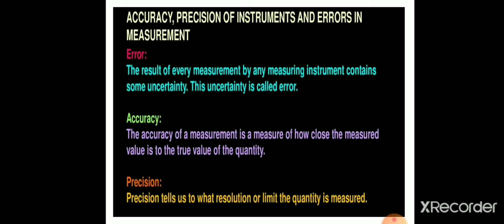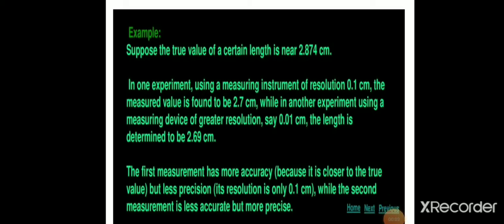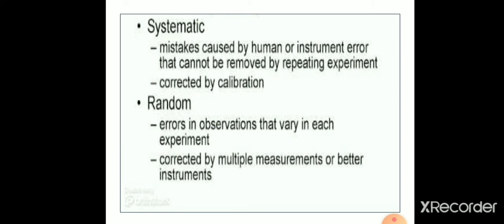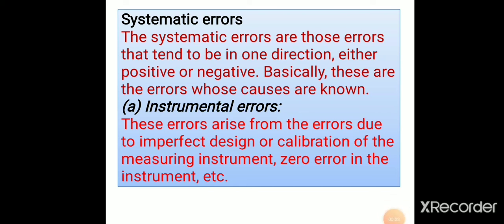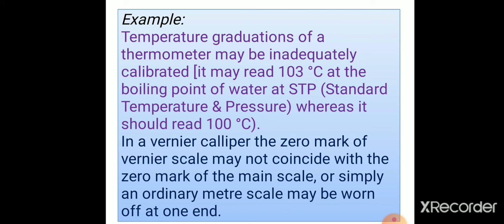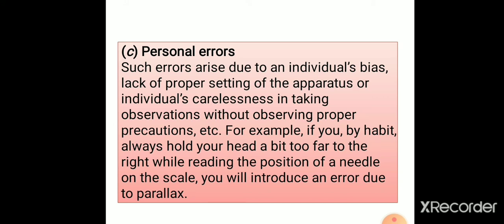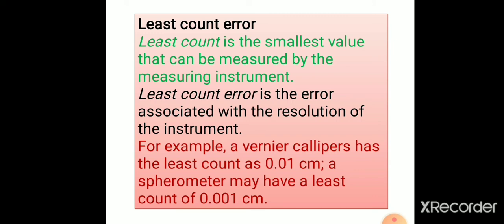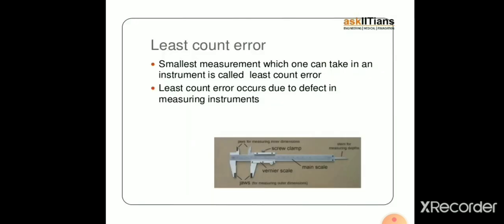11- Physics-module-8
17/7/2020